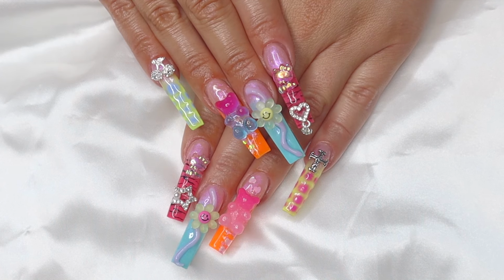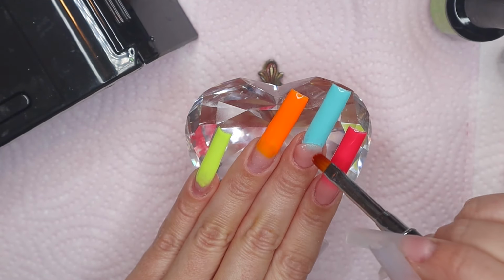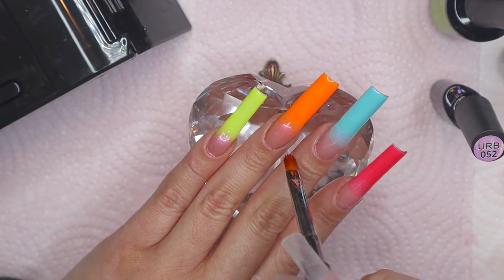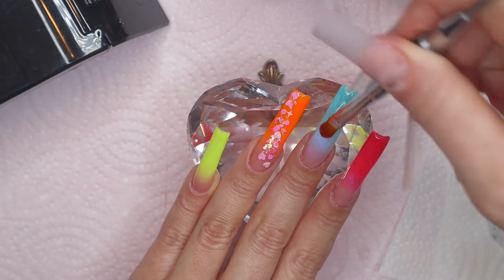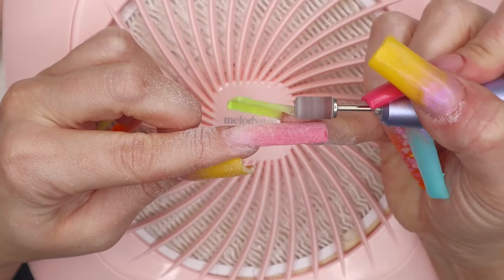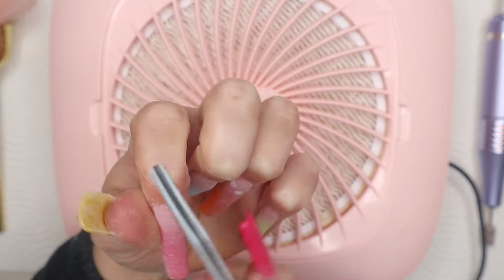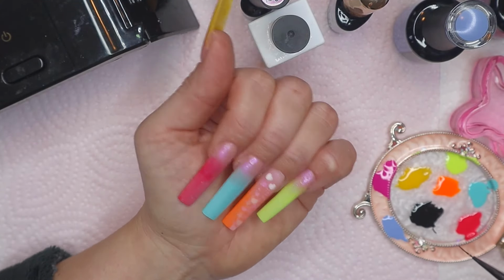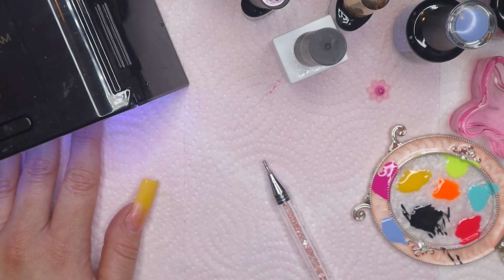Colorful Neon Ombré Kawaii Polygel Freestyle Nails I Nail Reserve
🦋Affliate links🦋
Makartt Clear & Qikgel polygel kit, Modelones All Seasons Polygel Kit: "Polygel Kits" category
Nail Charms: “Nail Art” category
Saviland 50,000 rpm nail drill: “Nail Drills” category
Mia Secret dehydrator, Young Nails Protein Bond, 2xl no c curve nail tips, drill bits, brushes, tools, prep, rhinestone gel: "Nail Prep & Tools"

Colors used in video:
Black Reserve
A Kiss
Alone.Together.
Just a Flirt
Future Past

Products used in video:
Electra
Lucky No. 9
Celestial Jungle